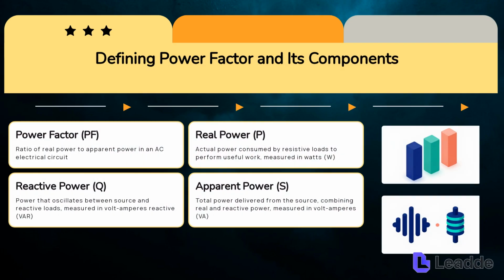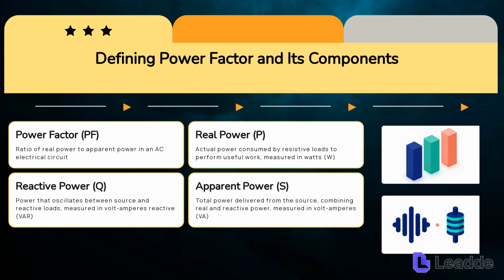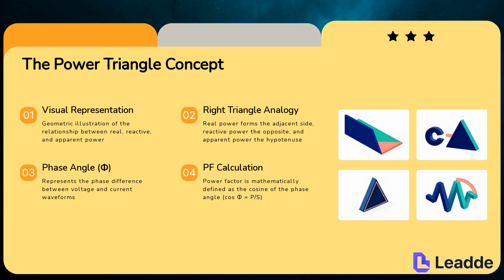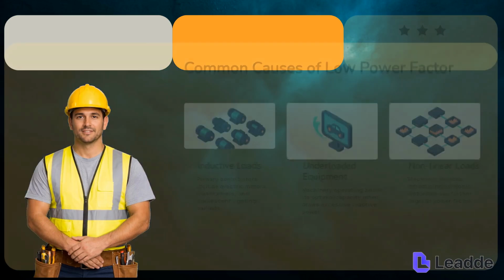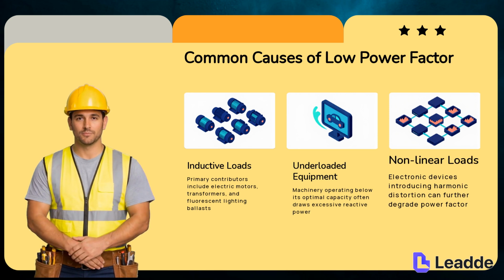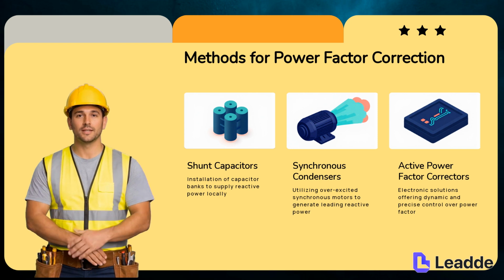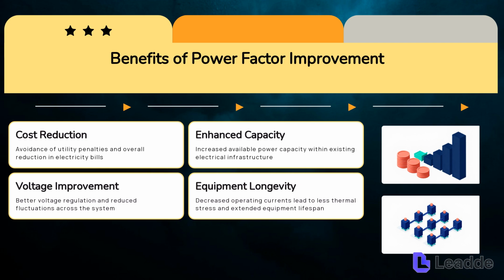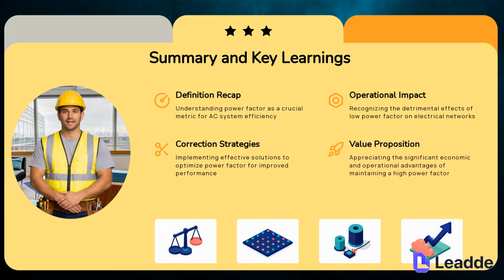What is power factor?